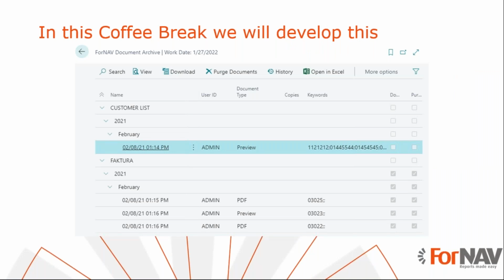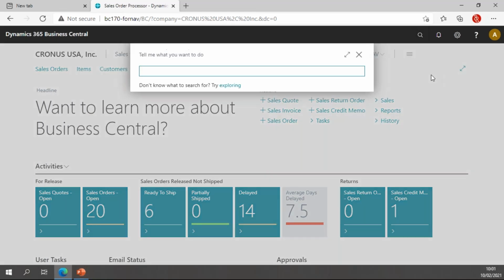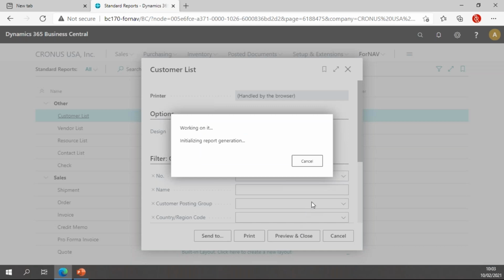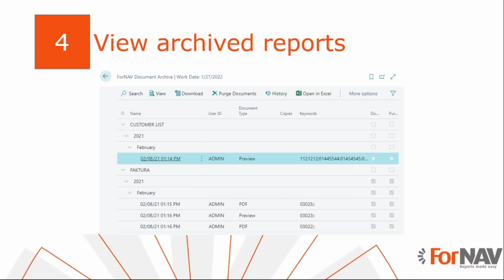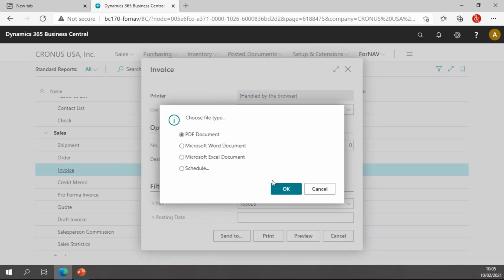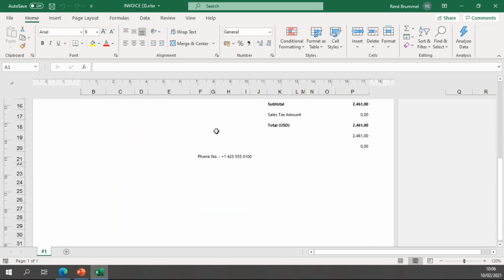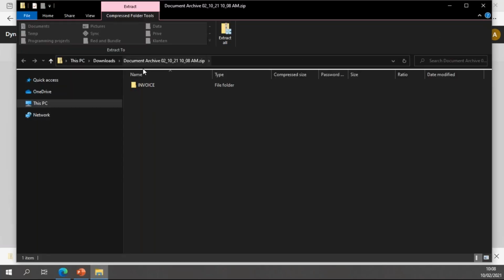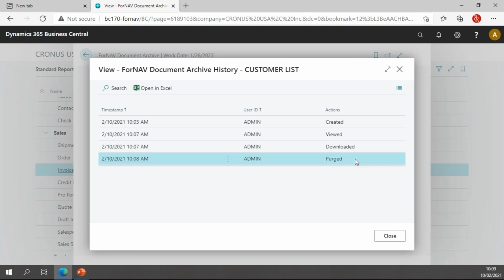Automatically archive your Business Central reports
Enjoy a cup of coffee, and watch this short video to learn how to automatically archive your Business Central reports